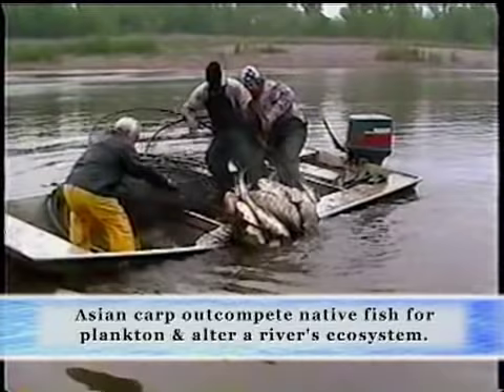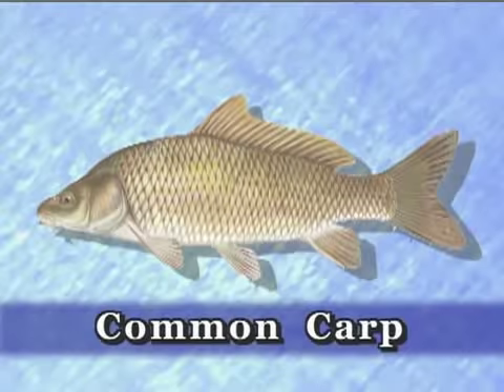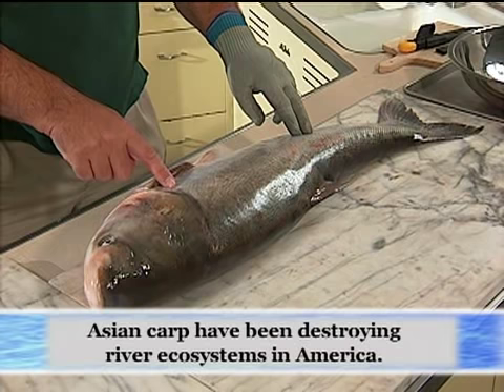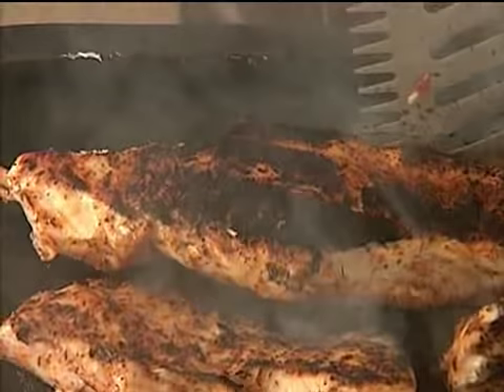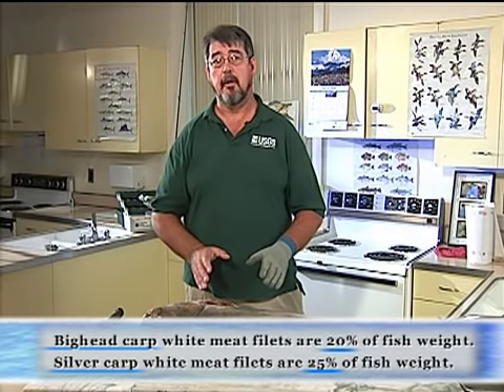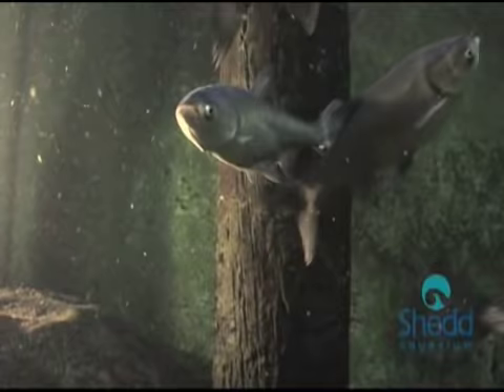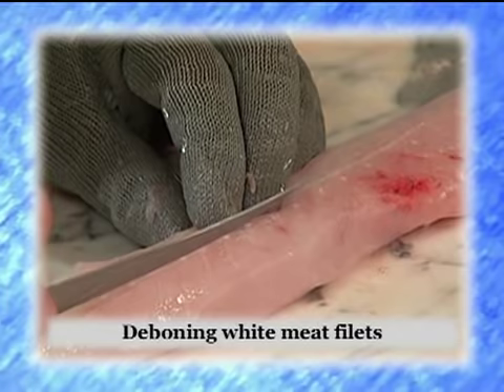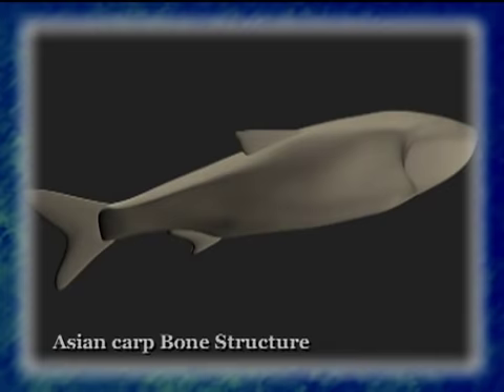Flying Fish, Great Dish (Part 1: Introduction & Removing Filets)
Asian carp is an invasive fish species that has rapidly taken over ecosystems in parts of the Mississippi River and Missouri River regions.  These fish (Asian carp consist of silver carp (or "flying fish") and bighead carp) have been voraciously consuming plankton, leaving less food for native fish; which has a negative impact on these environments.  In addition, Asian carp have been causing harm to people by jumping into boats.  What can humans do about this problem?  We can catch them according to individual states' laws, thereby helping to deplete their staggering populations.  But, its not only about solving problems; Asian carp are also an excellent fish to eat- offering large, low-fat, nutritious filets.  This video provides background information about these fish and describes one of the first steps in the cleaning process- removing the filets.  This segment is the first in a series of three that teach you how to turn flying fish into a great dish!